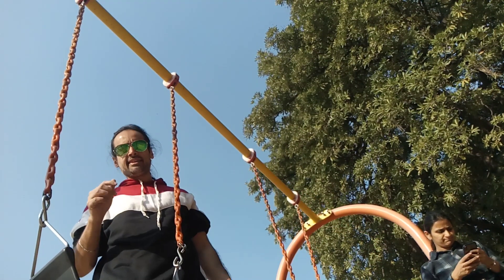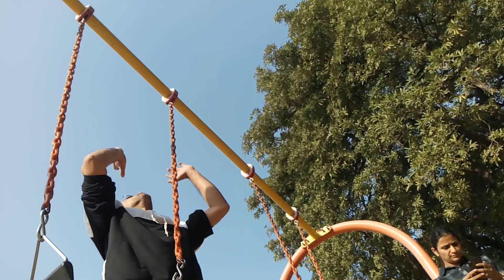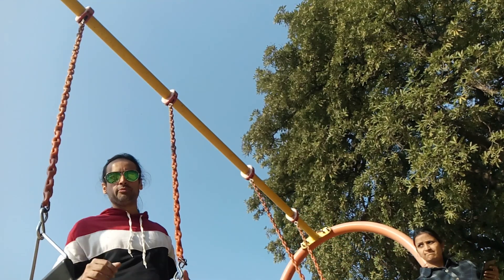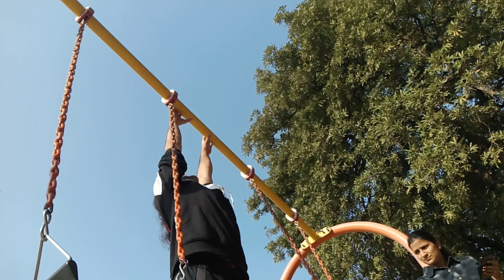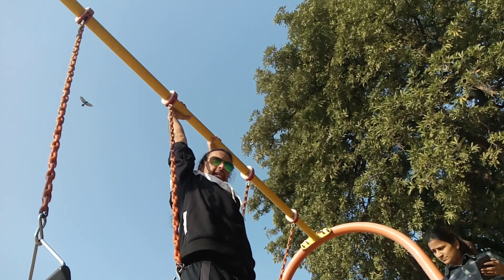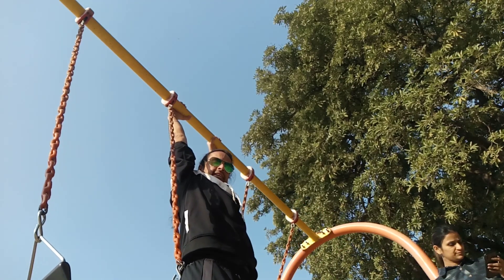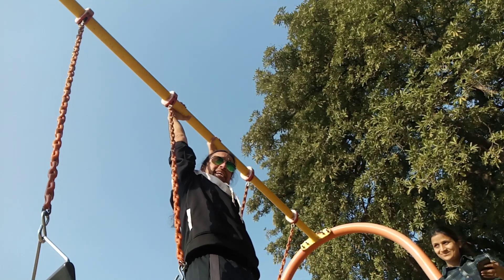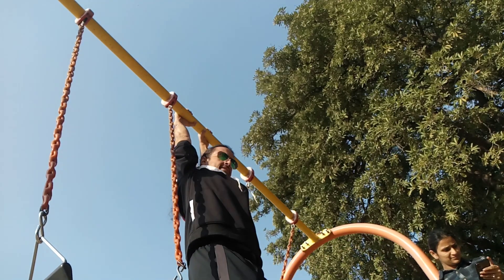timed hold on thick bars - done - RIGHT!!!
I had to cut this short at 20 sec on the last timed hold as phone ran out of space. and of course, gaggles of kids waiting for the swing set, heh.

But these aren't regular limp fish timed holds like most do.

listen to the tips. apply, and then start crushing hands, hehe (not really. use them to get Gorilla Grip